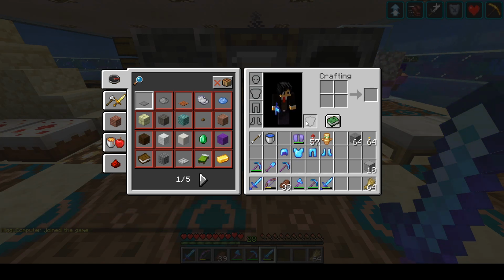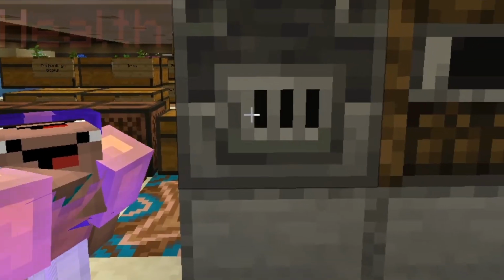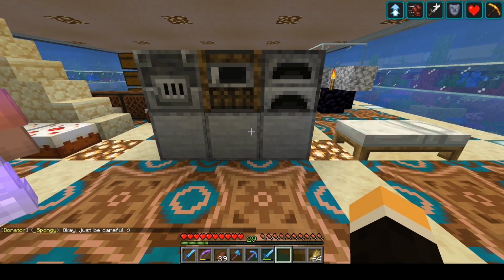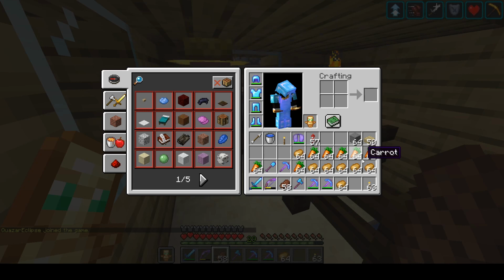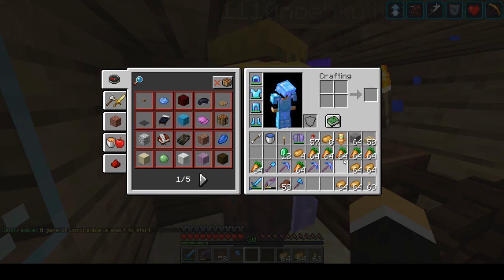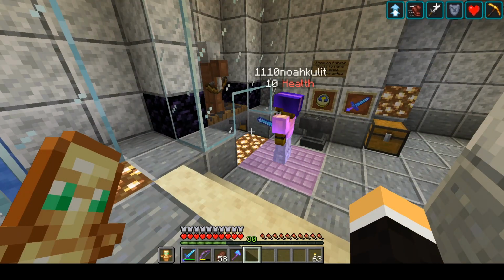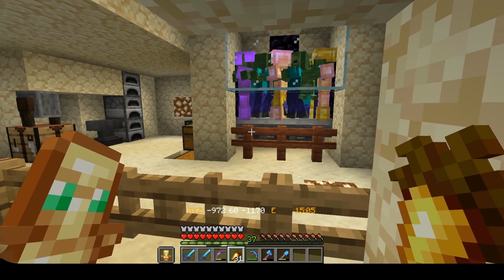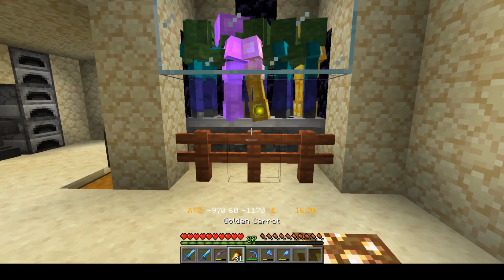Minecraft Mending your gear the fast way version 2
Welcome back to another Mending video where Noah and I go over more detailed information on how to repair your armor, tools and weapons with the mending enchantment.  This episode I go into more detail as well as a mob farm drop area design that will help make it easier to repair your gear faster.

Twitch (every Thursday 11am to 12pm US Pacific Time)